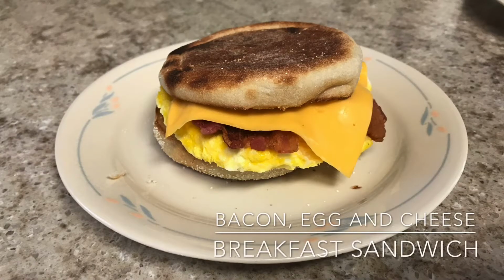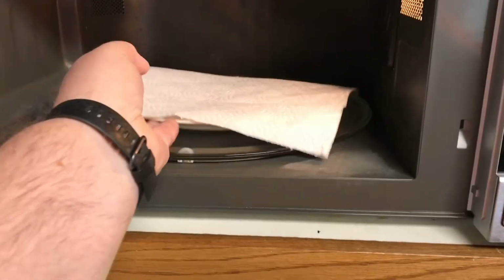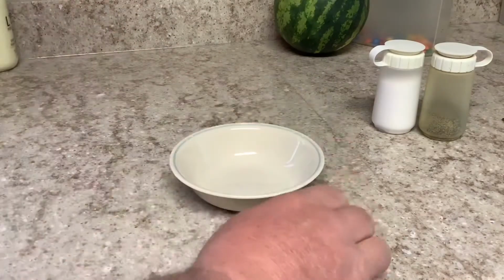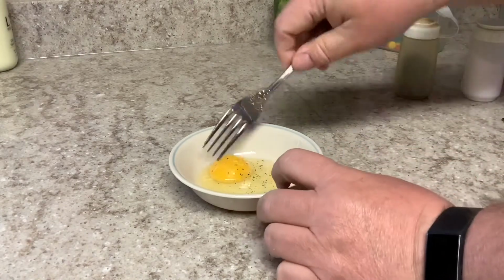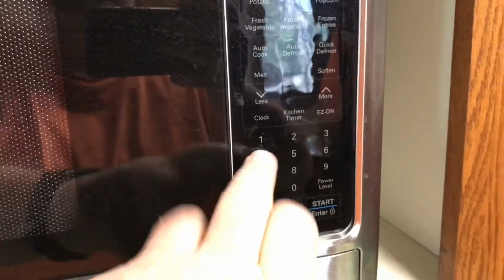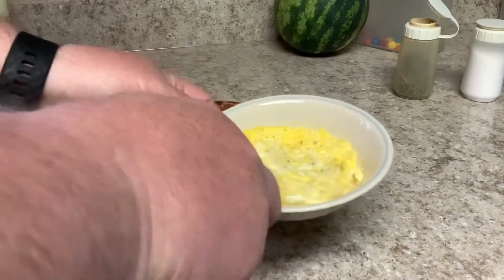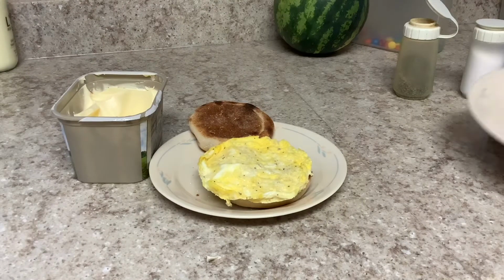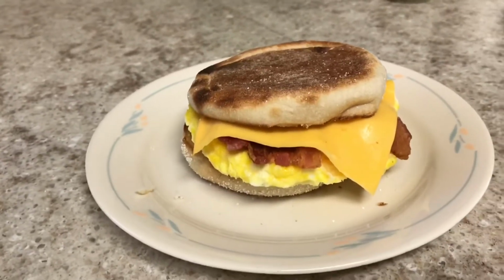Bacon, Egg and Cheese Breakfast Sandwich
Let's make a Bacon, Egg and Cheese Breakfast Sandwich.

Ingredients
1 Egg
1 English Muffin
1 Slice of Bacon
1 Slice of American Cheese (Kraft Singles)
Butter
Salt & Pepper

Toast the English Muffin
Microwave the slice of Bacon for 1 to 1.5 minutes
Crack the egg into a small bowl. Salt and Pepper it, Mix it up, Microwave for 45 seconds
Assemble the Sandwich
   Butter the bottom muffin half
   Place Egg on buttered muffin
   Place Bacon on egg
   Place Cheese on Bacon
   Place top muffin half on Bacon